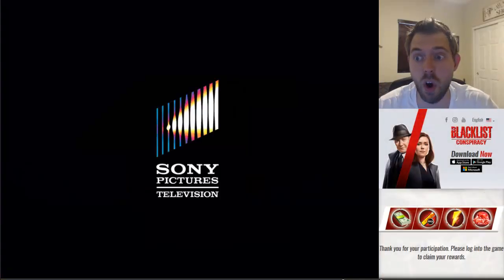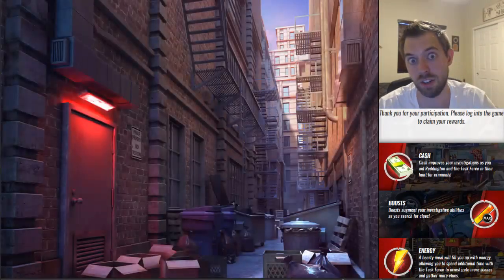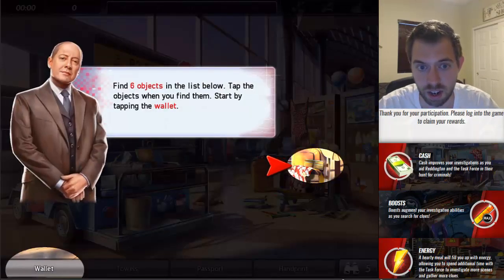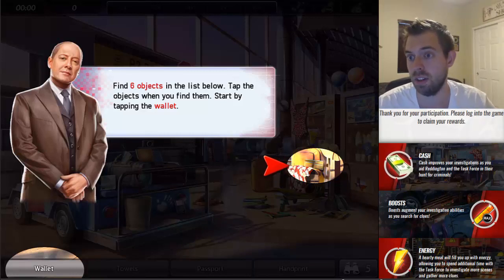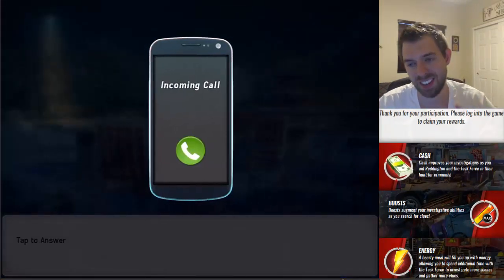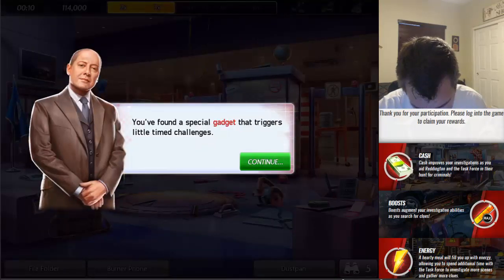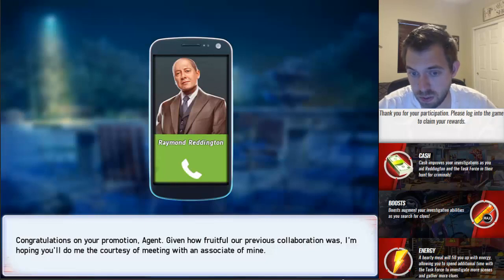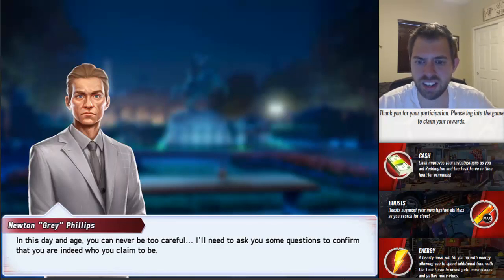Blacklist Conspiracy - Case #1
Welcome to another hidden object game, this time it is a mobile exclusive and it centers around the hit TV Show Blacklist.  The concept of the game is easy, and the execution is even better!

Join me as I take you through case by case.